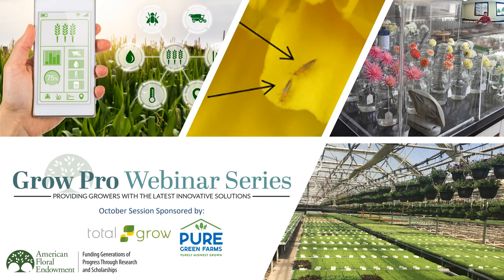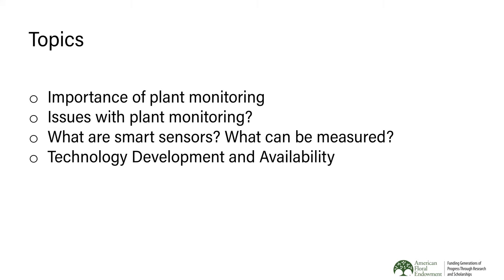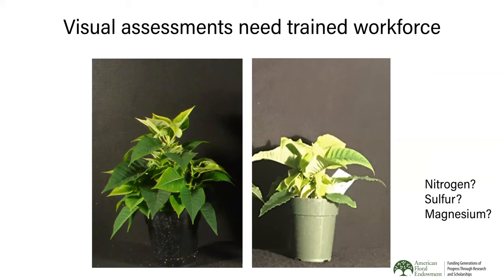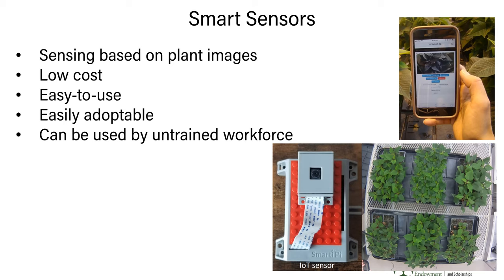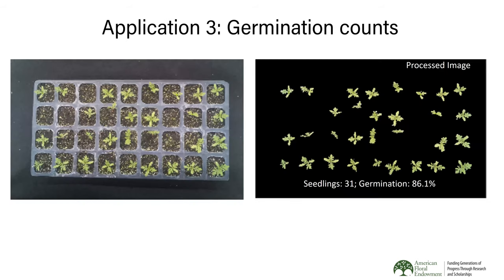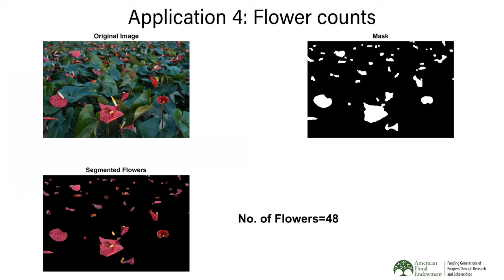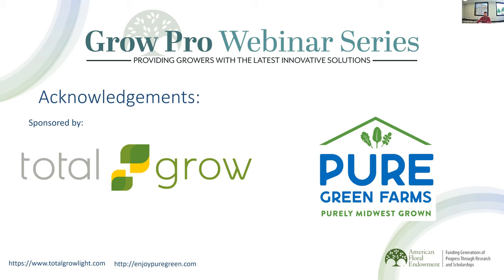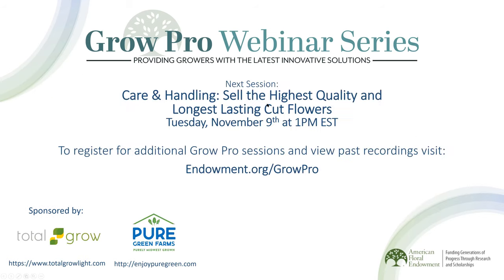Grow Pro Webinar Series: Sensors and Advances in Technology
Welcome to the American Floral Endowment's Grow Pro Webinar Series! Throughout this series, our nationally recognized researchers, hosts, and speakers will offer ‘how-to’ advice based on AFE-funded and other research projects to help the industry navigate through these ever-changing growing challenges. The webinar topics are current and offer long-term opportunities for growers to focus on increased profit, greater sustainability, and improved labor efficiency. Each session includes a presentation and interactive Q&A.

The October 19th session of our series will focus on sensors and advances in technology.

Speaker: Dr. Krishna Nemali, Purdue University
Moderator: Leynar Leyton, Spring Meadow Nursery, Inc.

Chapters:
00:00 Grow Pro Series Oct Session Introduction
03:44 Presentation
32:37 Q&A